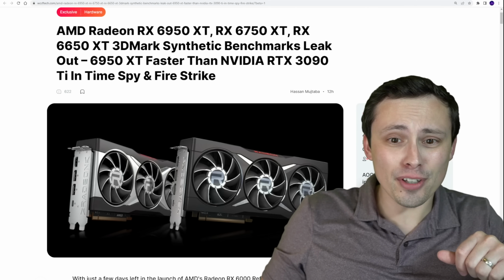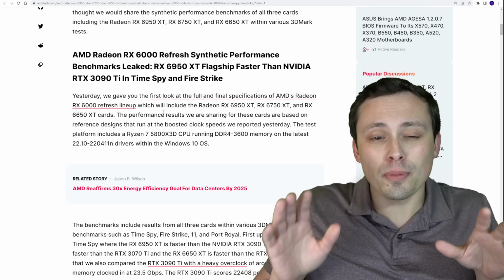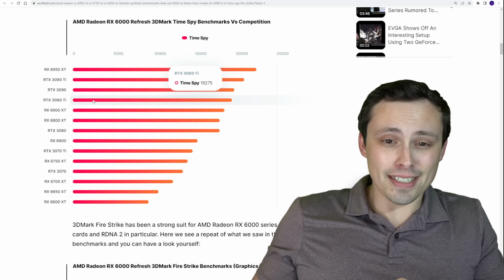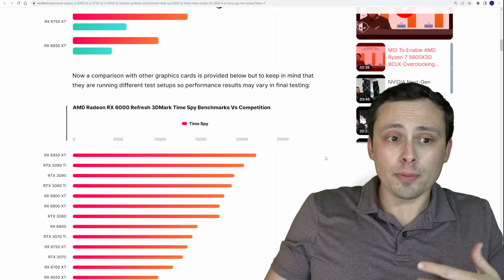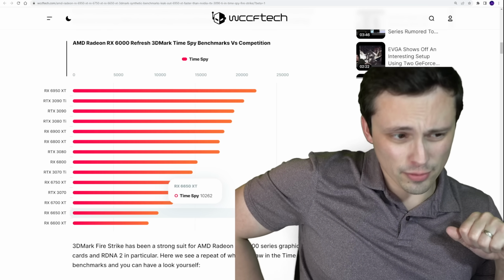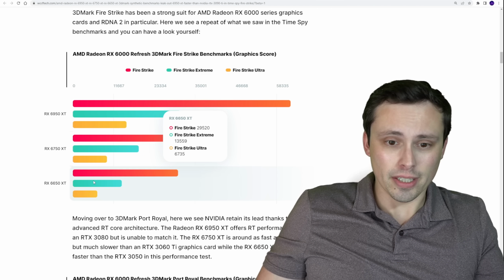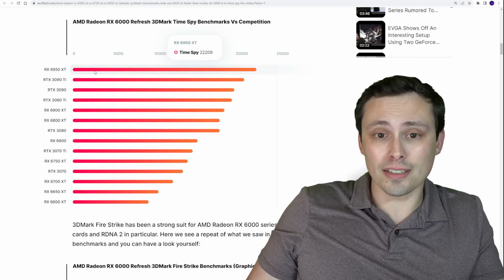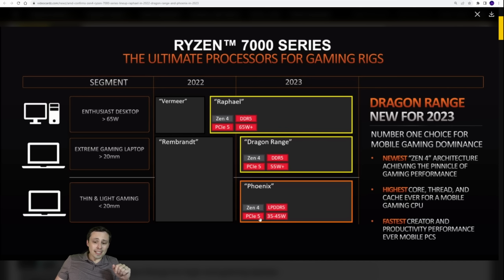6950XT dethrones the 3090 Ti!?!?! And 6750xt beats 3070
Huge GPU news today! AMD Radeon RX 6950XT, 6750XT and 6650XT benchmarks leaked today and they are impressive!!!